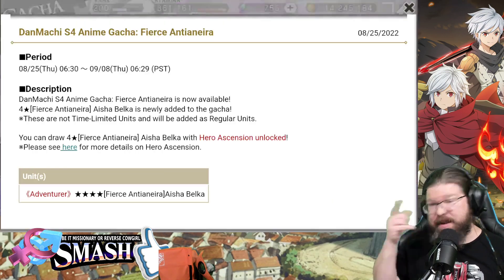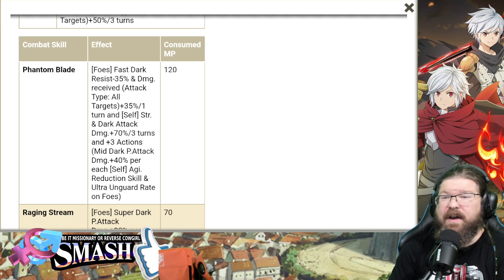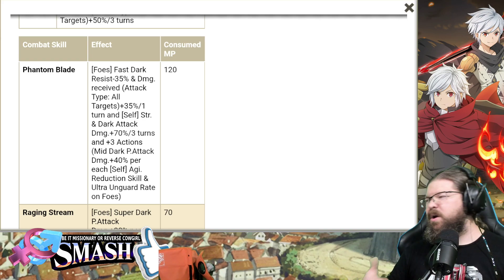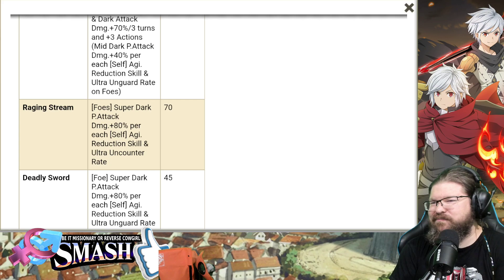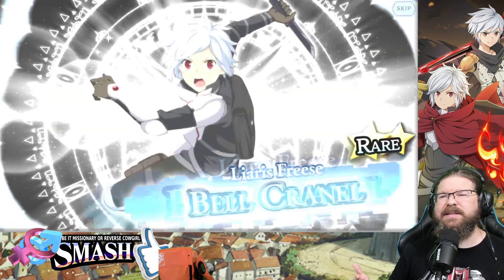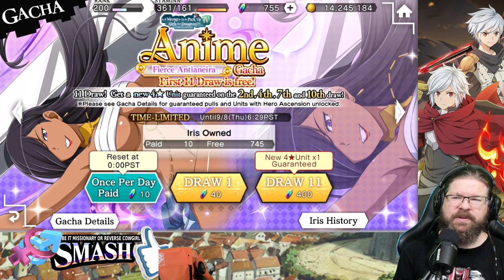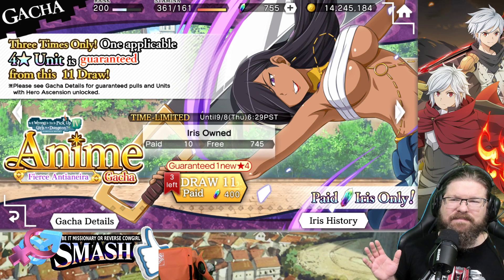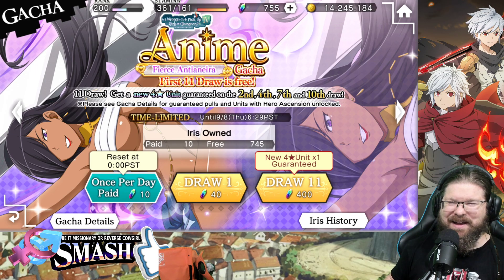The new anime unit is here!! But is she really worth the iris?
Were your Danmemo 5th Anniversary summons as plagued as mine were? Well fear not because this team of +2 new and a few MLB old unit can easily be made by many for a 21 turn finish!